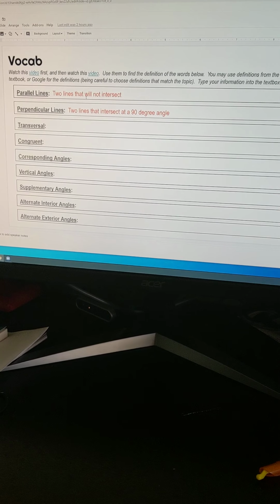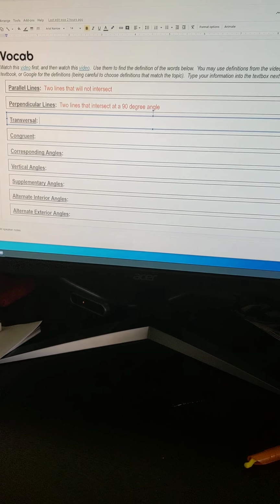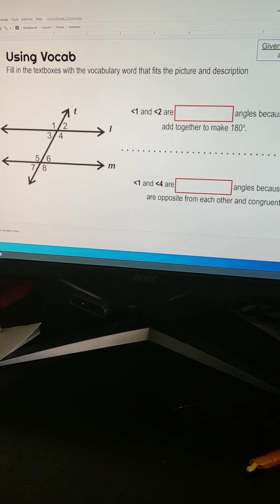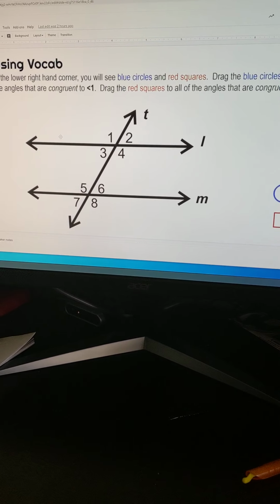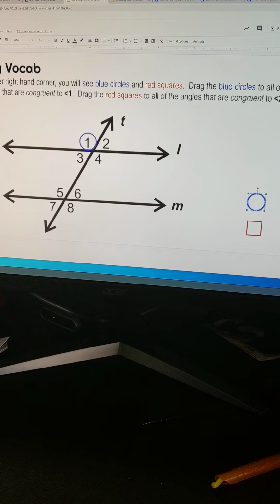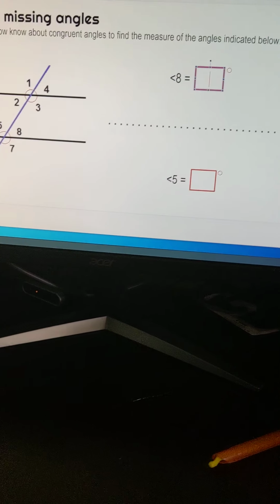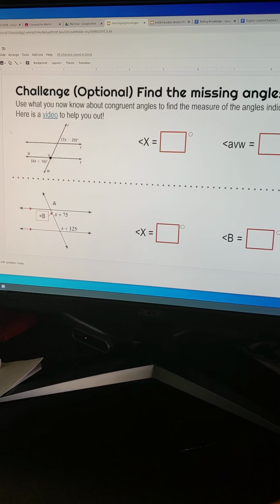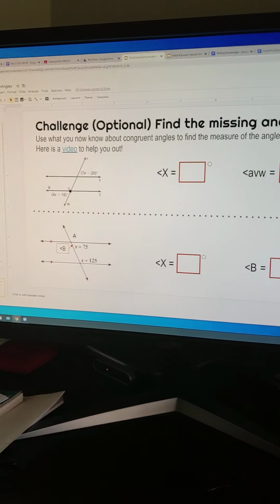"How To" Highlight Angles Part 2